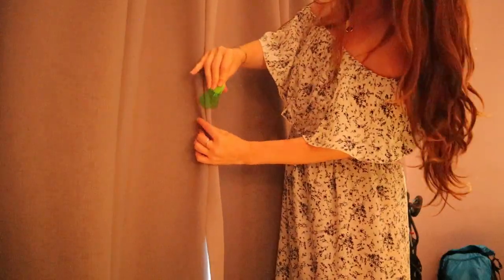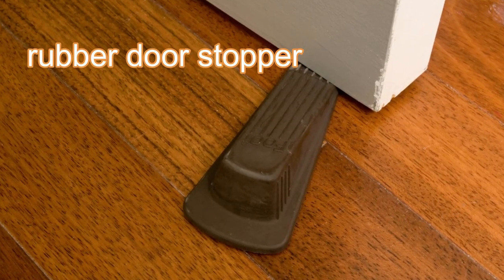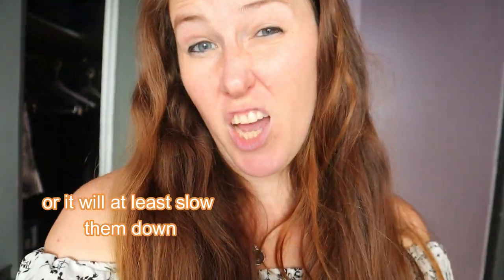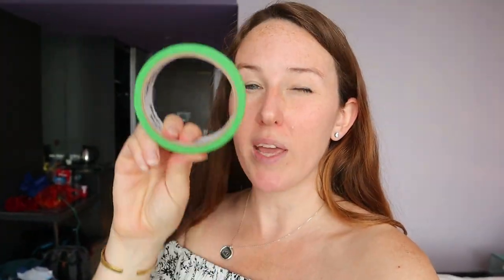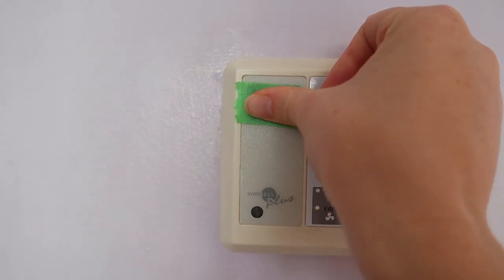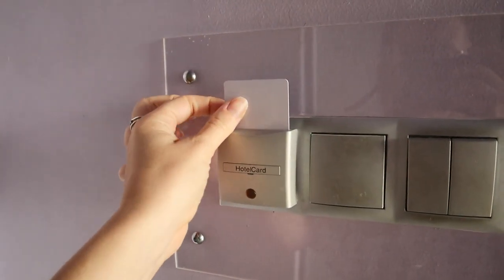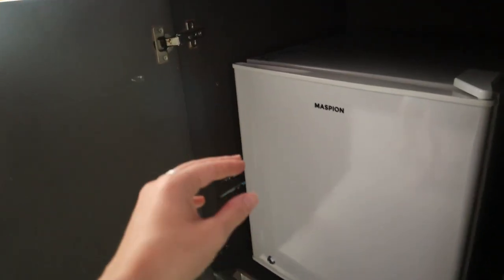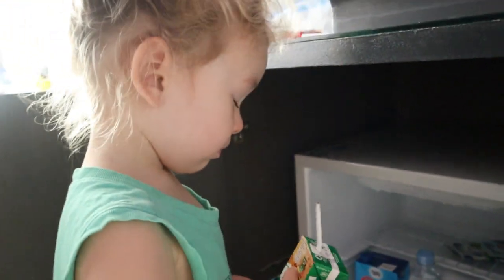Hotel Room Hacks + Tips for FAMILIES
These are some of my hotel tips for ALL sorts of travelers: those traveling alone, as a couple, and with little kids! It's a short and sweet one today that I hope can help someone out there on their next trip. On to Raja Ampat, Indonesia for us! See you there :D

Follow along with our family travels and journey to do scientific research in Indonesia for the next few months.

Follow our family adventures on Instagram *@wayfaring.humans*